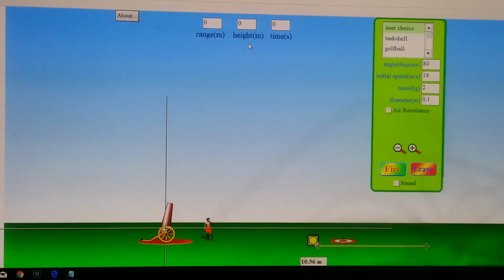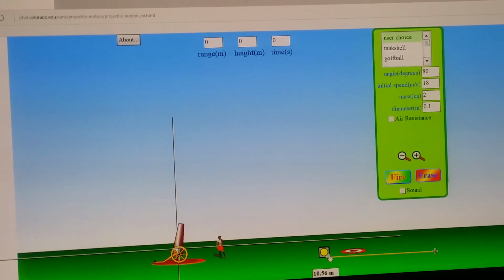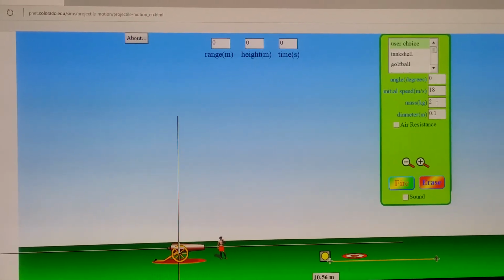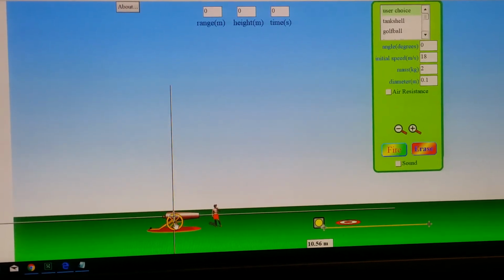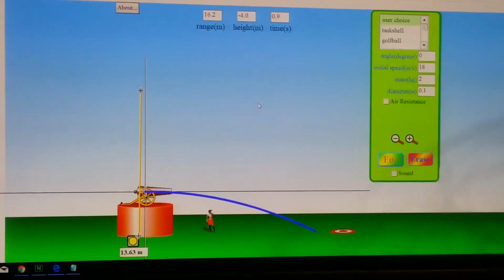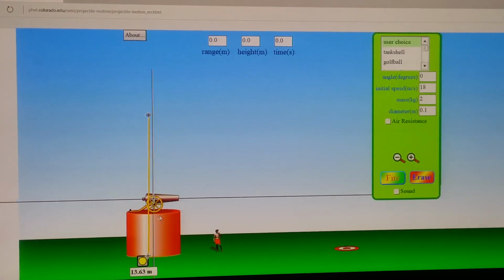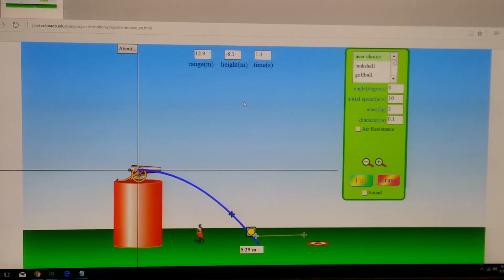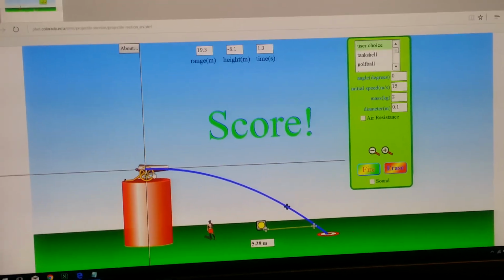Projectile motion lab